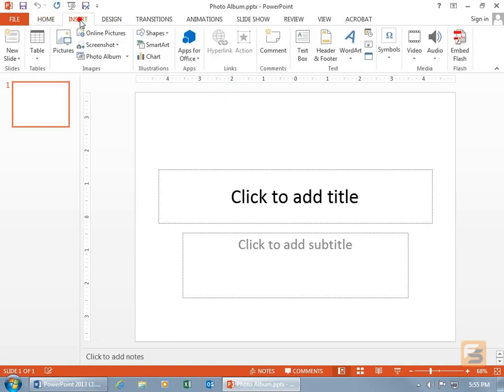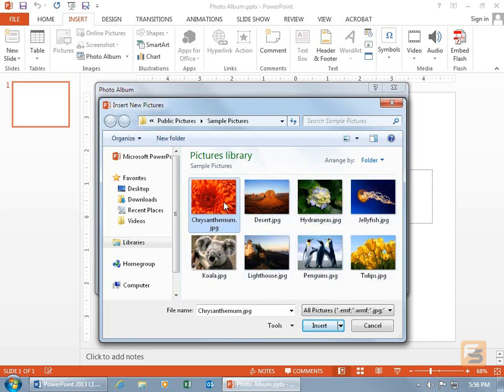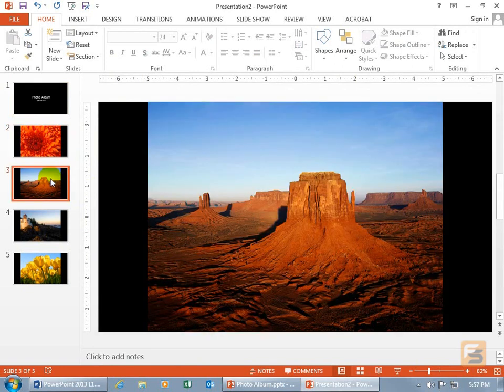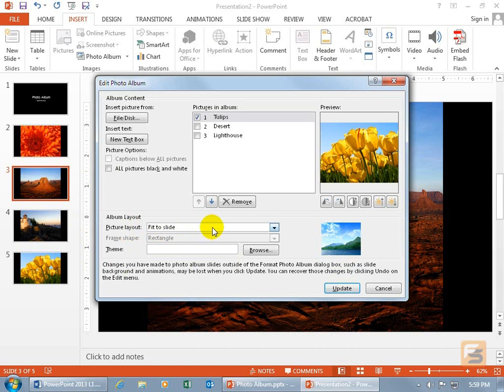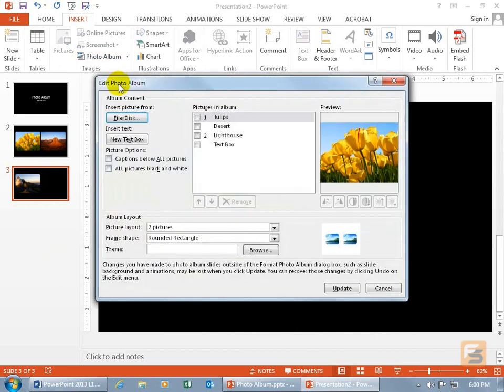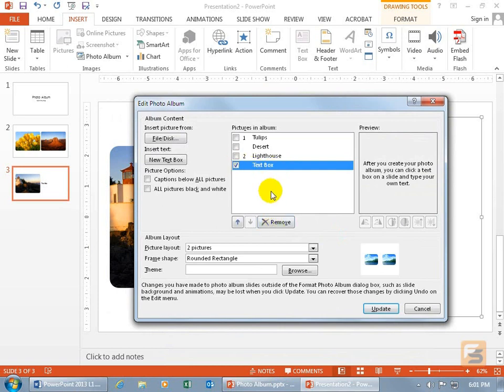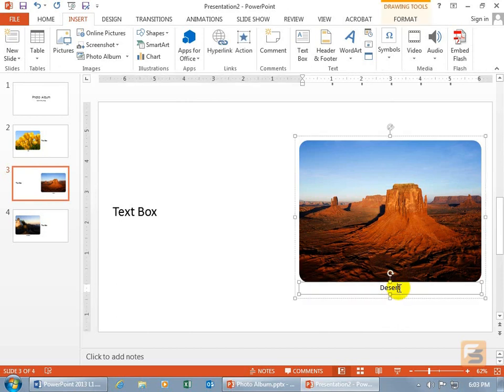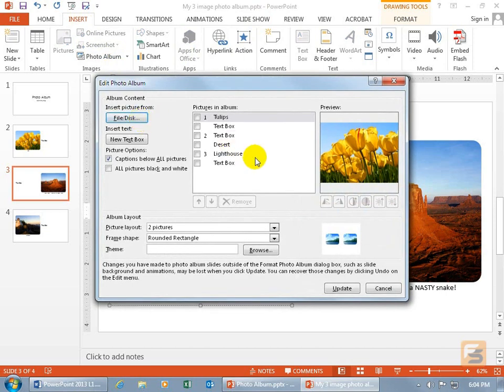PowerPoint 2013 Photo Album | Learn PowerPoint 2013 Tutorial | Microsoft PowerPoint 2013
We are  upload our next video make will soon about Microsoft PowerPoint 2013 Drawing Shapes.